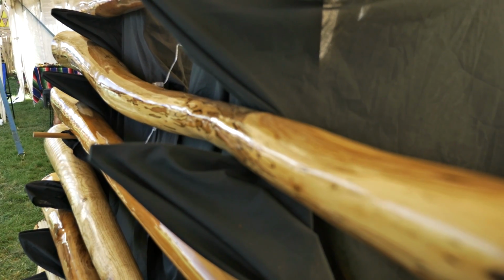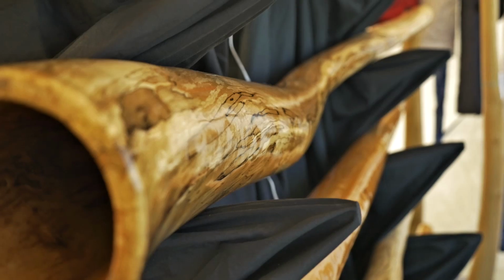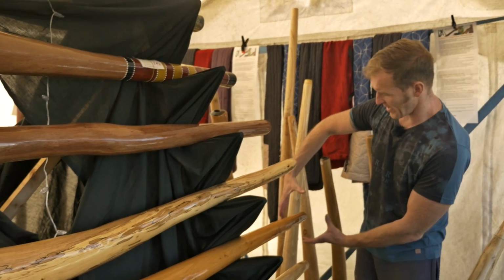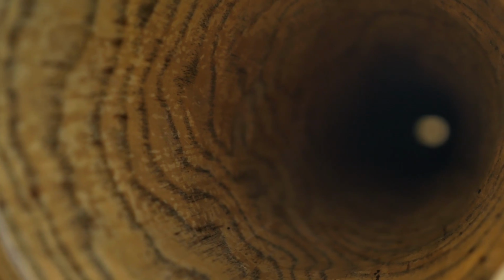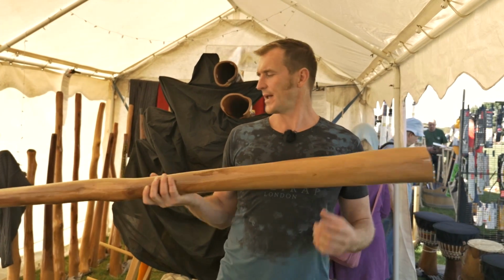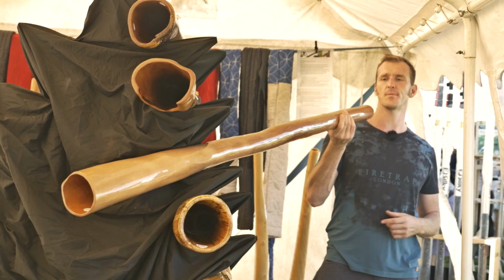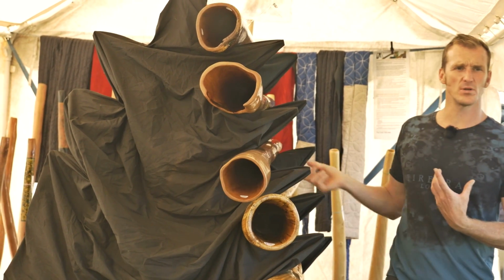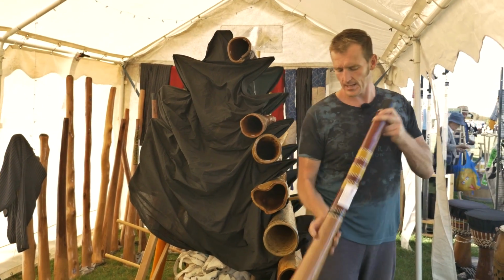Making and Playing a Didgeridoo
Tall Paul (Paul Cook) shares his passion for all things didgeridoo - explaining the principles of making these wonderful wind instruments and how choice of timber (from beech to eucalyptus) effects sound quality - creating varying tones, reverberations and volume. Tall Paul also demonstrates the specific playing methods and circular breathing techniques needed to produce the distinctive didgeridoo sound - all at the Bentley Woodfair